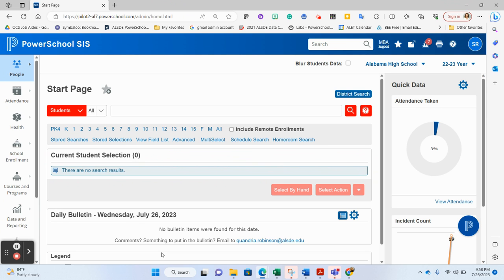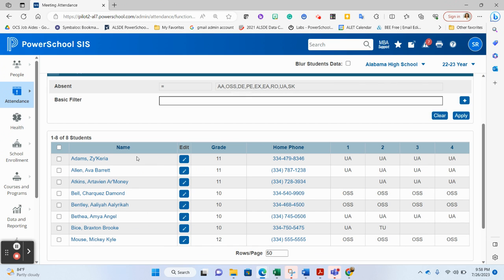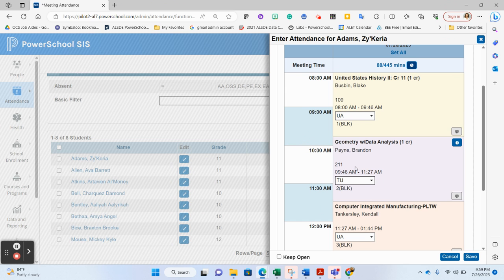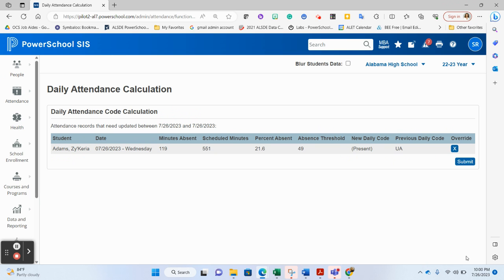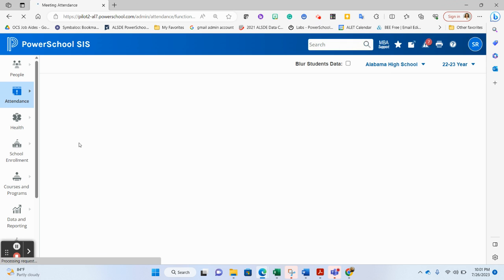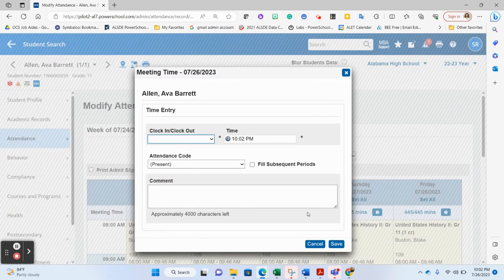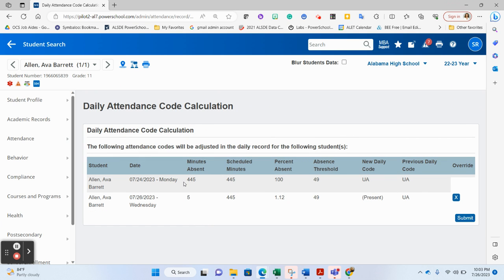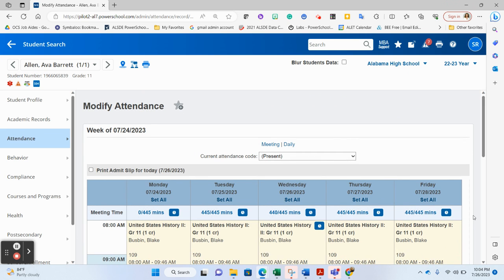How to Perform a Student Check In with the New AL Attendance Update